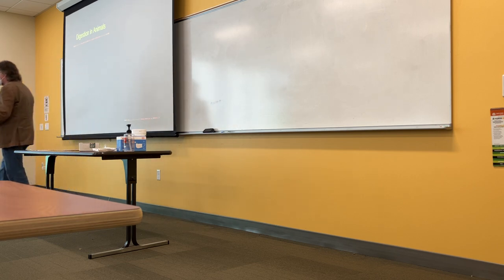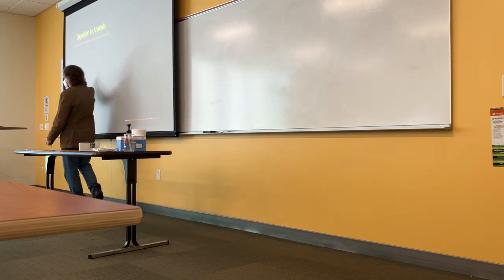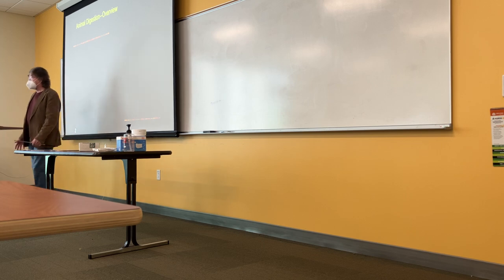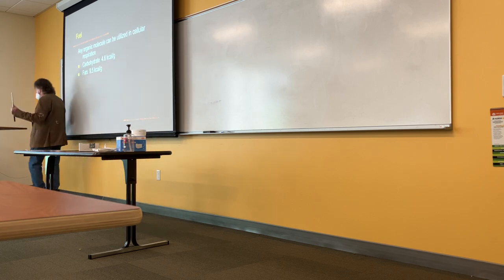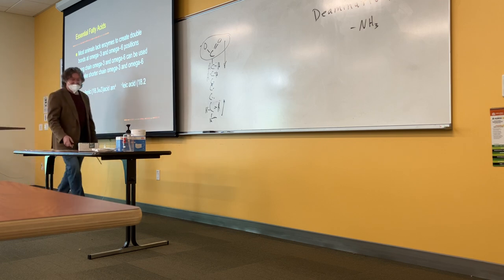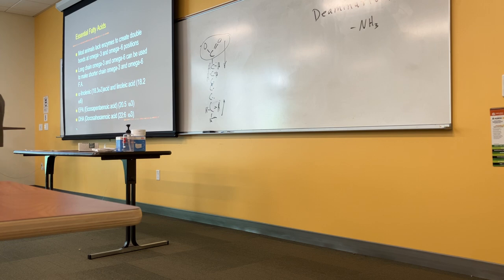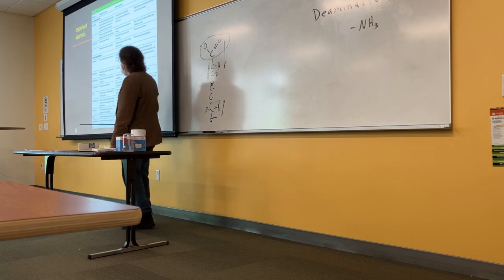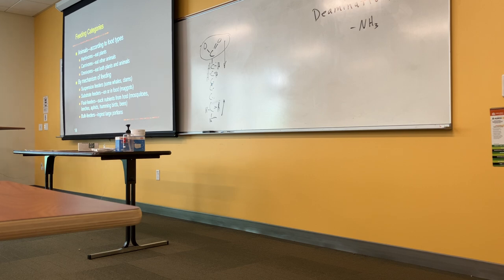Biol-101B Lecture 03/16/2023